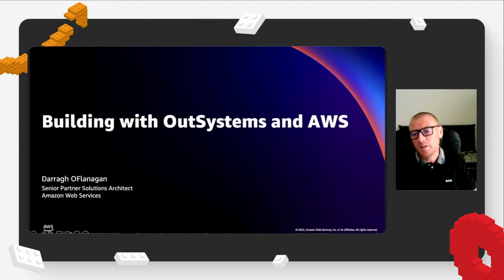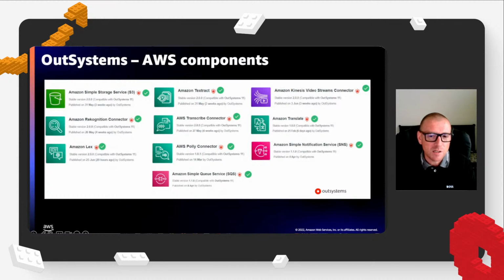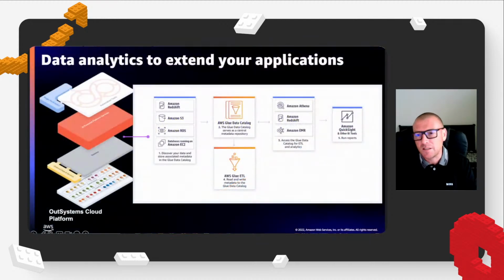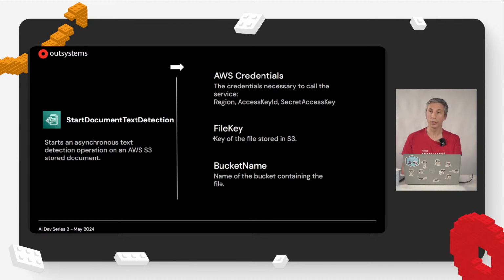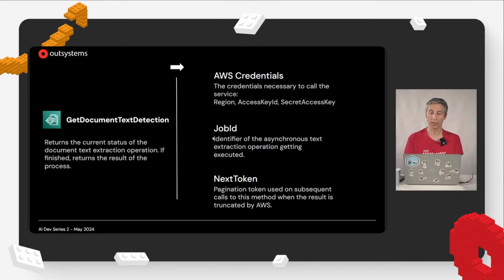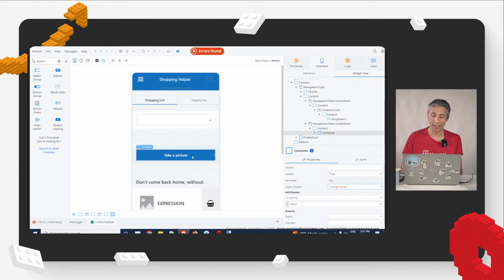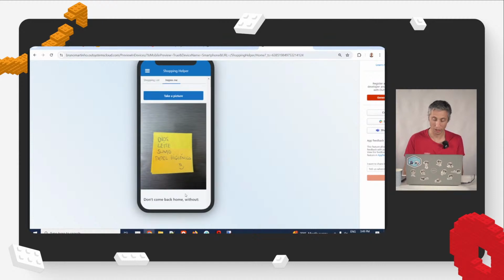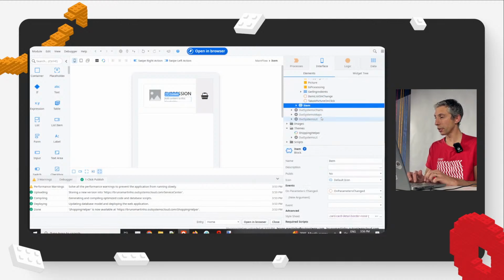AI with AWS and OutSystems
Meet our speakers:
- Bruno Martinho, Developer Advocate at OutSystems
- Darragh O'Flanagan, Partner Solutions Architect ISV at AWS

Want to put your AI skills to test? Join our Build for the Future Hackathon and support your favorite non-profit!